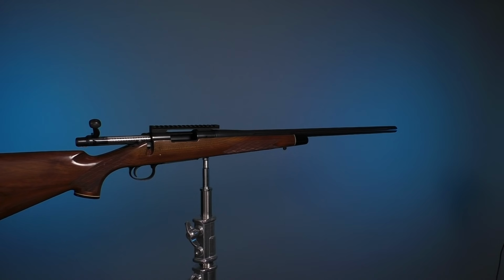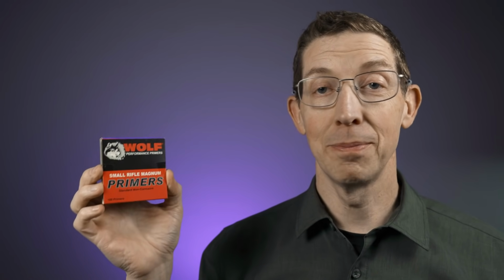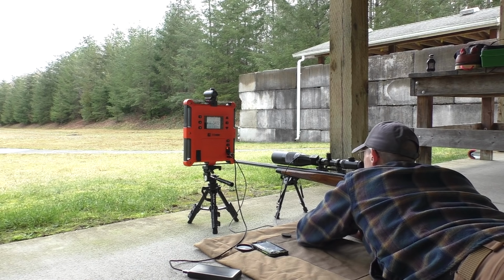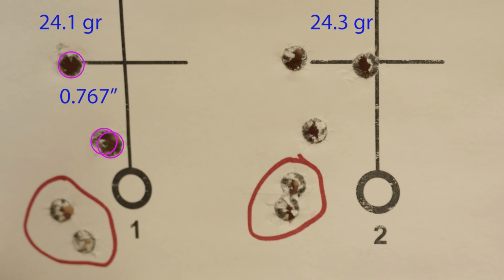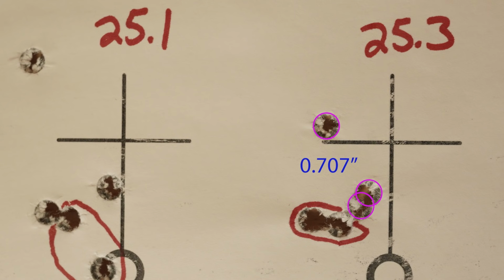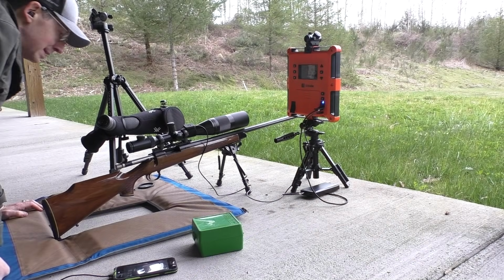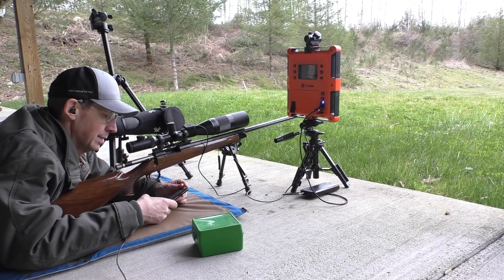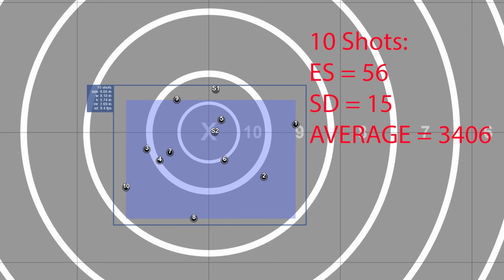223 REM Varmint Rifle Load Development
Videos on this channel are for informative, and entertainment purposes only. Using any of the information is at the risk of the individual using the information. We (including YouTube) will not be held liable for any injury or damage resulting from attempting anything shown or discussed in any of our videos. By viewing or flagging this video you are acknowledging the above.

Handloading/Reloading can be dangerous if done improperly. Do Not use the charges shown in this video without first doing a safe load workup. Failure to work up safely can result in damage, injury, or death. The loads shown were safe in my rifle and specific barrel used. Changes in any component, including lot numbers of powder, primer, cases, or projectiles can result in unsafe maximum pressures.